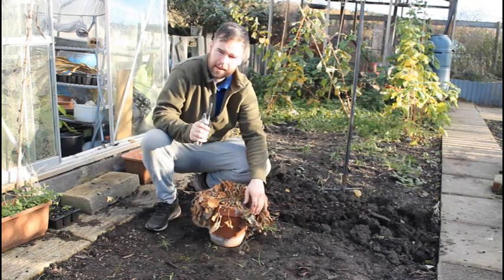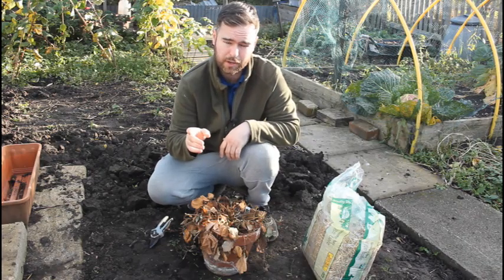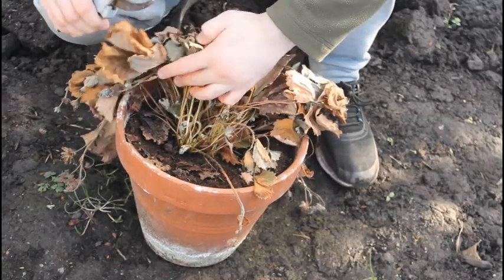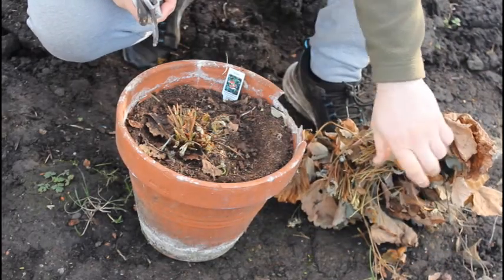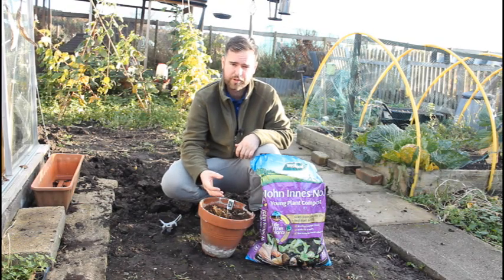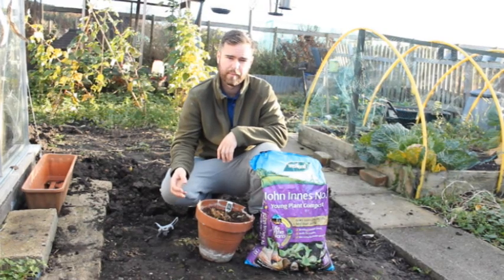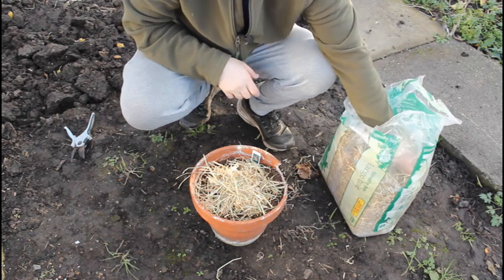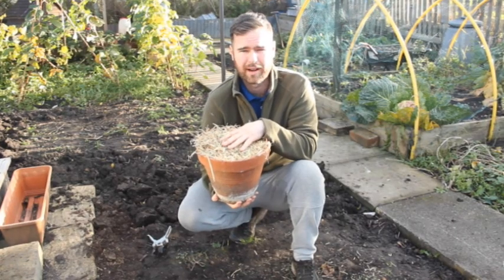How to Overwinter your Strawberries | Protecting your Strawbs for the Winter (UK)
Preparing your strawberries for winter is an important step in securing next years strawberry harvests. Its a simple method and involves insulating your strawberry plants to protect it from the frost and cold weather.

Strawberries are a staple of every allotment and growing your own Strawberries from seed or buying in the plants will give you a succession of juices fruits over the summer months